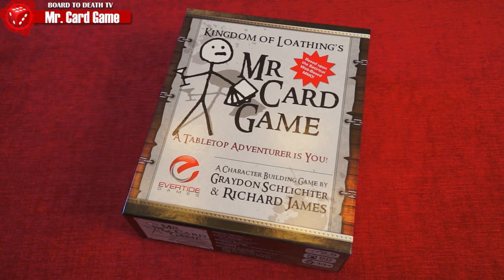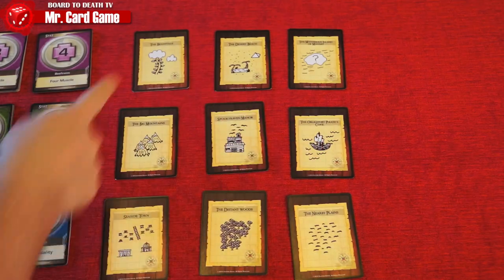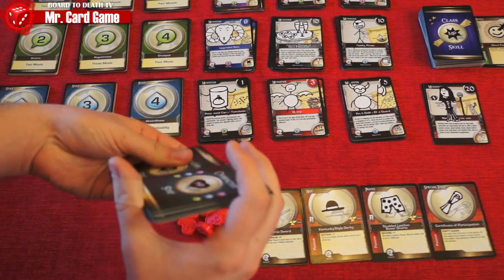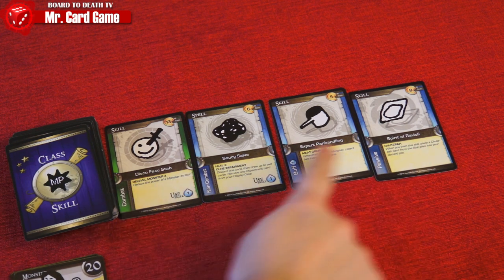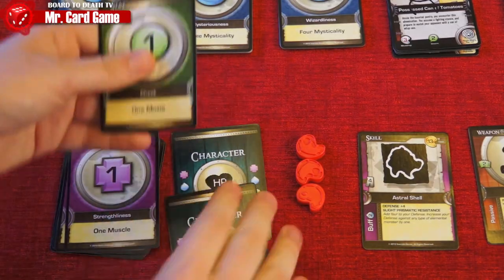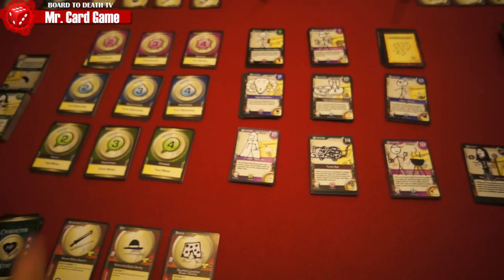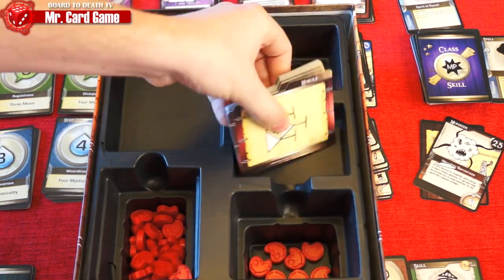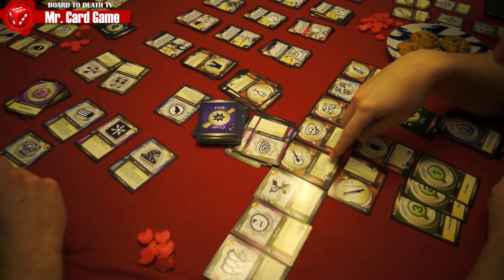Mr Card Game Video Review